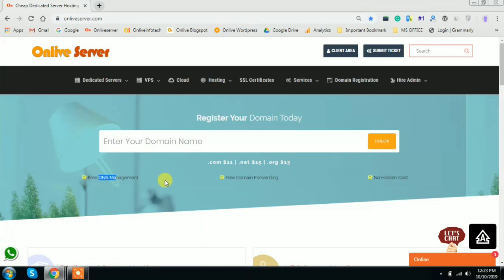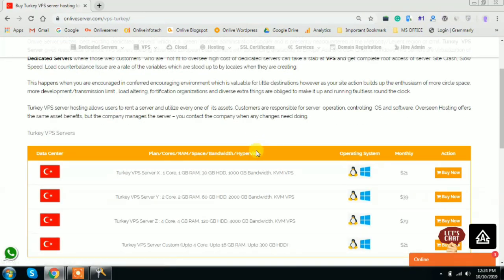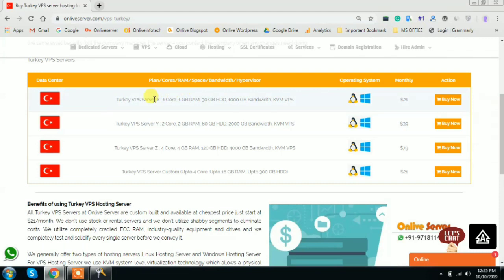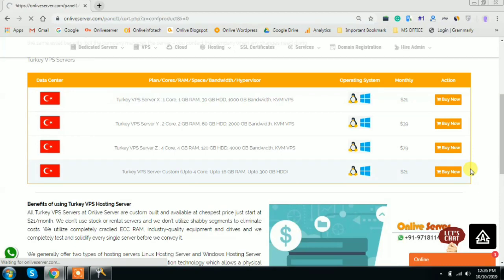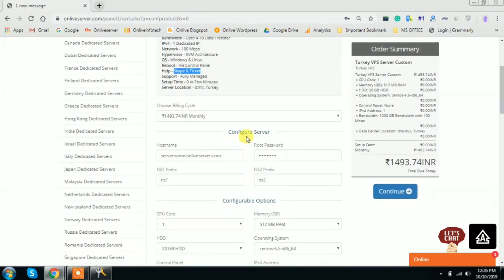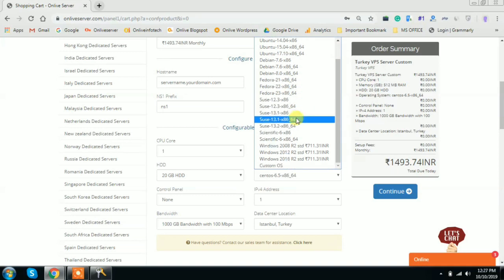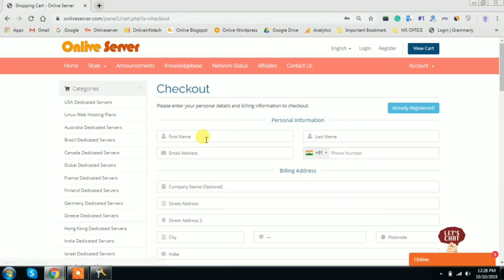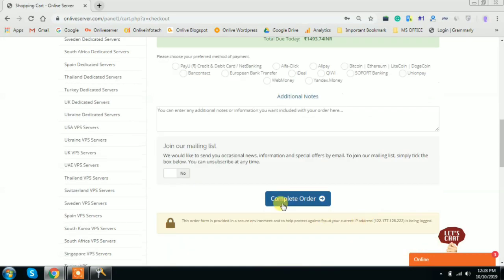Turkey VPS Server Hosting Custom Plan with High Configurations - Onlive Server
In this video tutorial, we will explain about Turkey VPS Server Hosting custom plan with high configurations. Buy Turkish VPS and get maximum specifications at best price.
Onlive Server brings Linux or Windows based cheapest Turkey VPS custom plans that gives you full control, higher security, higher memory and storage, maximum bandwidth and 24*7 hours support. With Turkish VPS, you will get full root and SSH access. Get wide range of operating system and control panel on demand. Watch complete video and get easy and simple steps to book Turkey VPS custom plan.

Server Name - Turkey VPS Custom
Processor - UpTo 8 Core
Memory - UpTo 8 GB RAM
Storage - UpTo 300 GB Space
Bandwidth - Upto 4 TB Data Transfer
IPv4 - 1 Dedicated IP
Network - 100 Mbps
Hypervisor - KVM Architecture
OS - Windows & Linux
Reboot - Via Control Panel
Help - Skype & Ticket
Support - Fully Managed
Setup Time - 0 to Few Minutes
Server Location - Izmit and Istanbul Turkey